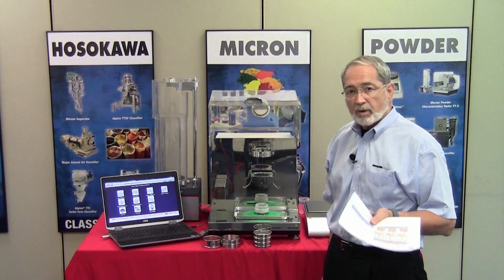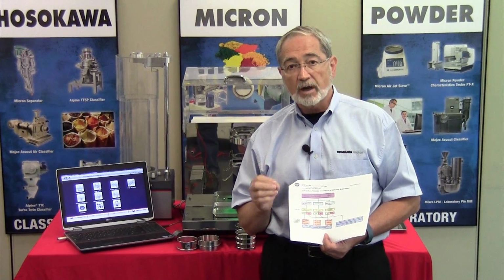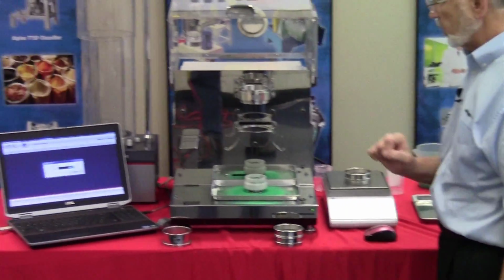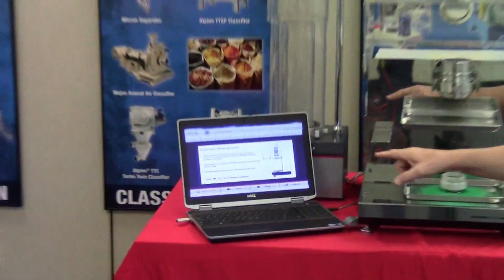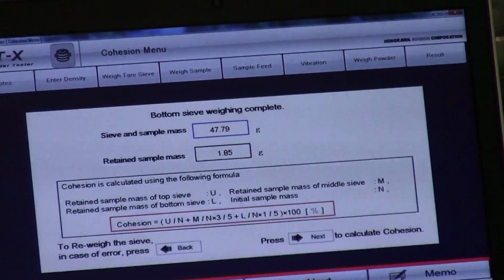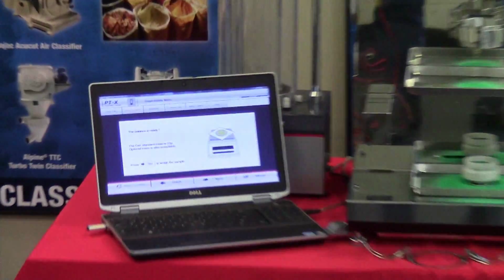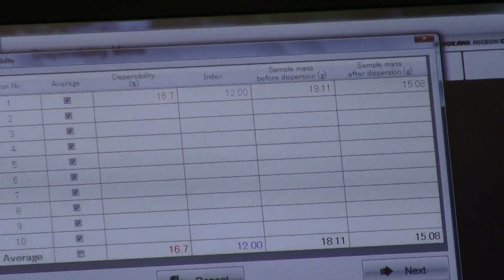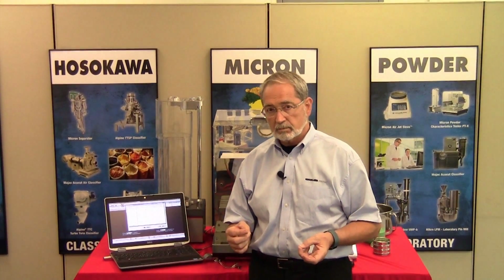Cohesion, Uniformity & Dispersibility Testing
Cohesion, uniformity and dispersibility tests can be conducted using the Micron Powder Characteristics Tester PT-X. The system employs the methods developed by Ralph L. Carr (Carr Indices) to determine the “flowability and floodability” of dry powders.  The model PT-X is the latest design of the Hosokawa Micron Powder Characteristics Tester which utilizes state-of-the art features to identify the specific characteristics of powdered samples for a wide range of application fields. This video demonstrates how to conduct tests for cohesion, uniformity, and dispersibility.

Cohesion can be measured at three levels: (less than 0.4g/cc, 0.4-0.9 g/cc, and greater than 0.9 g/cc. High bulk density results in finer particles. So it follows that the finer the particles, the greater the surface area. With greater surface area there is also a higher potential for cohesion.

The uniformity test can be completed for products outside of the parameters of performing a cohesion test. The uniformity test determines particle size at two points – D10 and D60. In this video, arbitrary values of 25 micron and 63 micron are given to D10 and D60, respectively, and the resulting uniformity is 2.5%.

Wide-ranging measurements

In addition to cohesion, uniformity, and dispersibility, the Micron Powder Characteristics Tester PT-X measures a range of dry powder characteristics including angle of repose, aerated density, compressibility, and angle of fall. Other key characteristics include packed density, angle of spatula, angle of difference, and particle size.

Among the Powder Tester’s key features is automated vibration with electronically controlled vib-sensor for repeatable results and complete powder characterization in one instrument. The unit reduces operator intervention, ensuring analysis accuracy and repeatability while user friendly software reduces analysis time.

The compact design is 34% smaller than previous models and a specially designed feeder provides reliable sample feeding. Other key elements include test sieve identification, optional integrated HEPA filter dust protection, and multi-language functionality. The Micron Powder Characteristics Tester PT-X complies with FDA Tapped Bulk Density (USP) ASTM, Kawakita’s equation for compressibility.